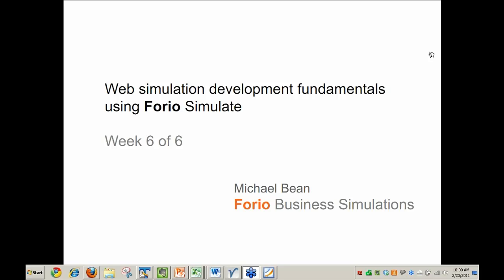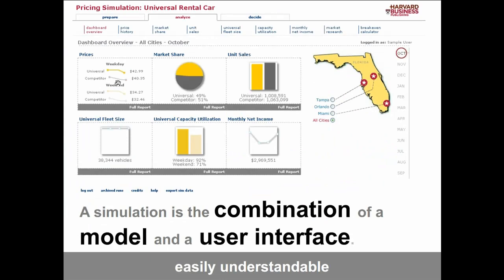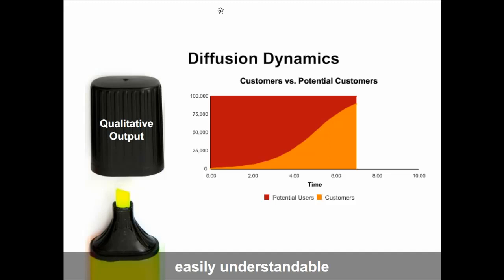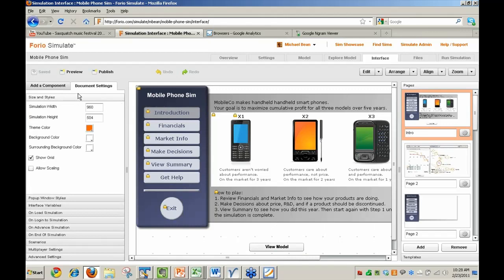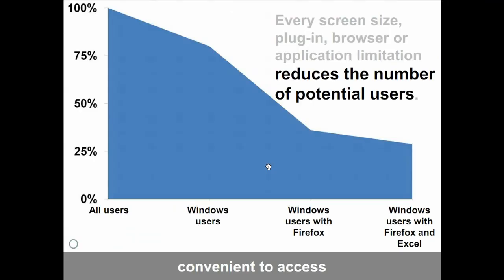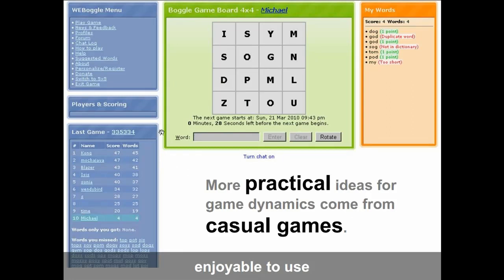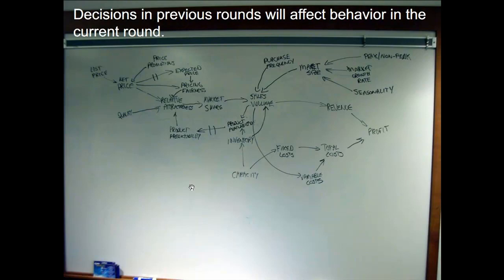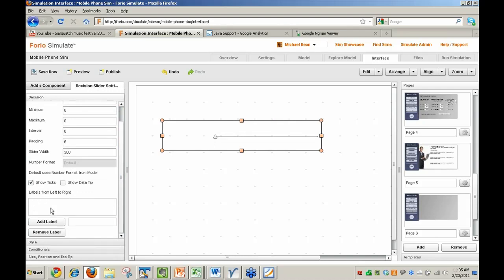Building Simulations with Forio Simulate - Webinar (6 of 6)